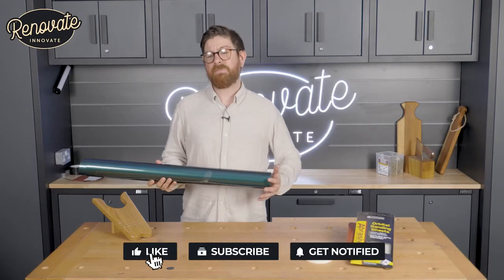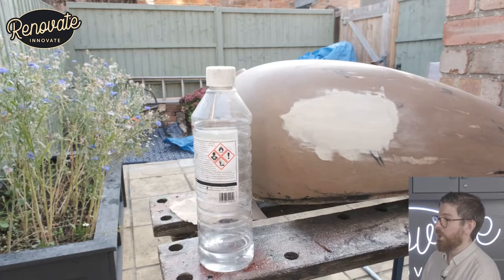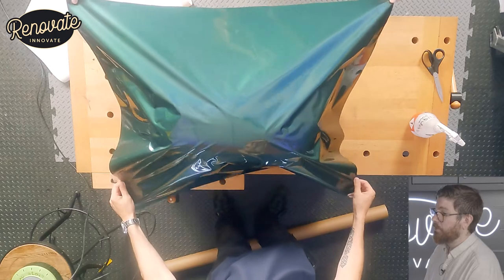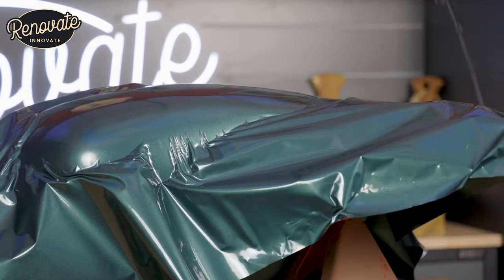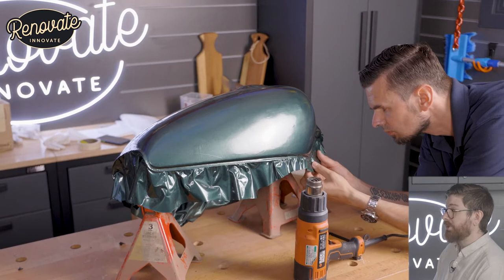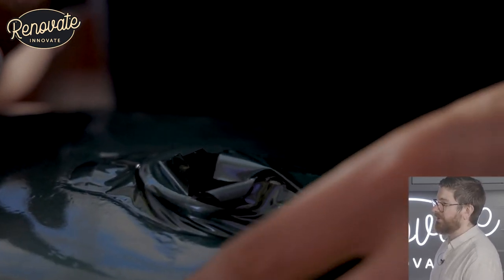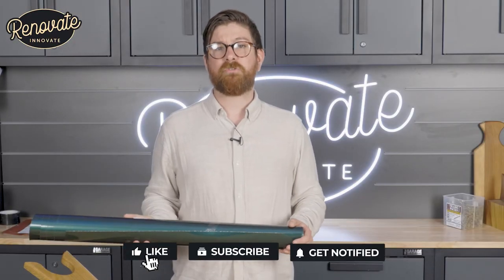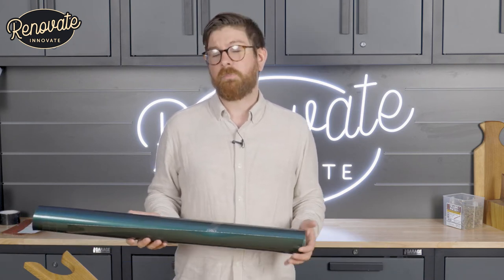Vehicle Wrapping a Custom Vintage Scrambler Motorbike Tank - 1970s Yamaha XS400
This week we have been giving some much-needed love to Mikes 1970's Yamaha XS 400 Custom Scrambler.

The bike is sporting its original tank and the years haven't been good to it. Layers and layers of spray paint have been plastered over the tank and some very thick topcoat has not resulted in a good look for the bike.

We decided to go down the route of vinyl instead of traditional paint and in this video we will show you how we fitted it (with some assistance of our friend Val). Finished some with some custom decals its totally transformed the look of the bike.